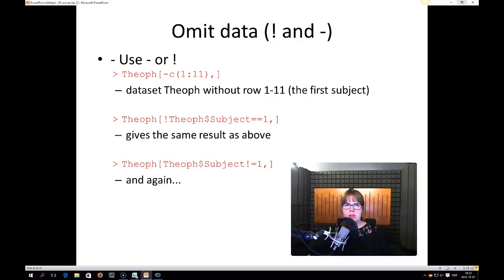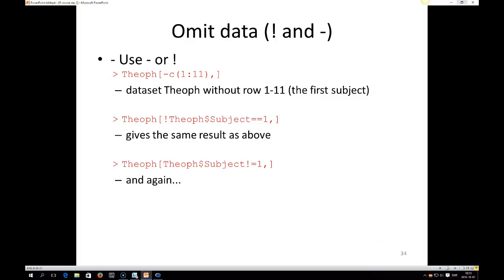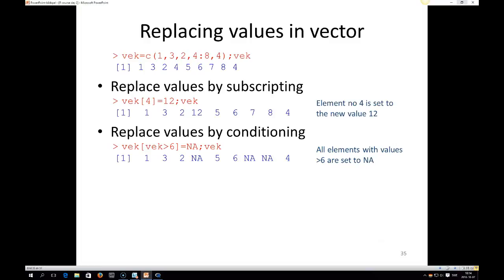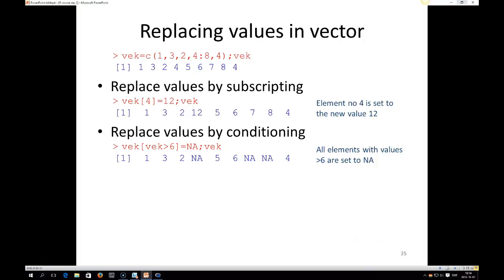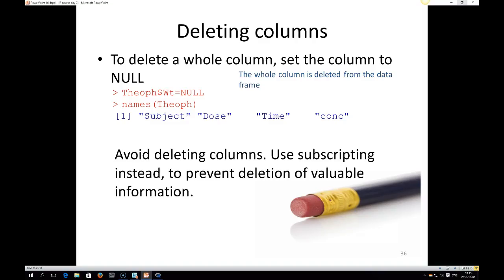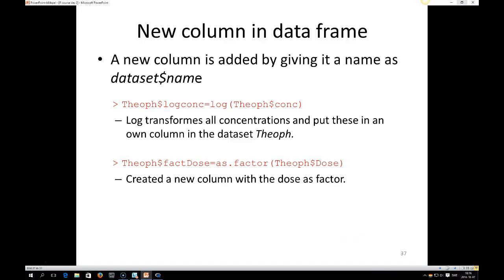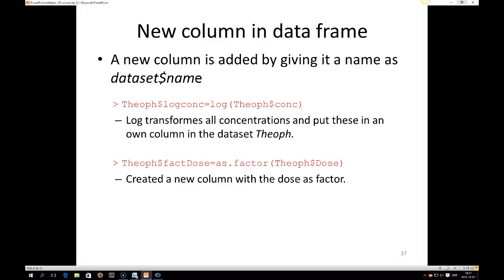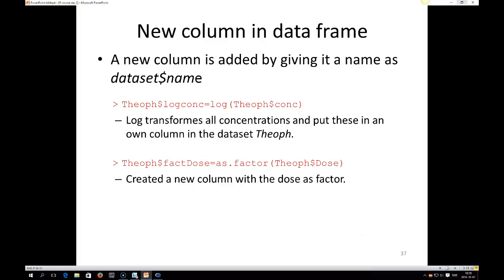Omit data, replace values, delete and add columns in R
Exclude data, insert and delete columns in R